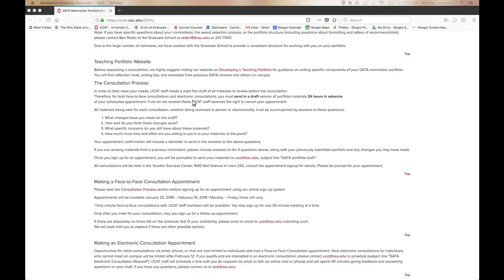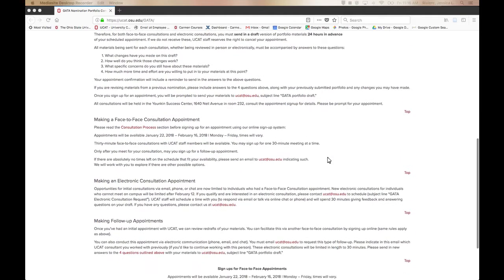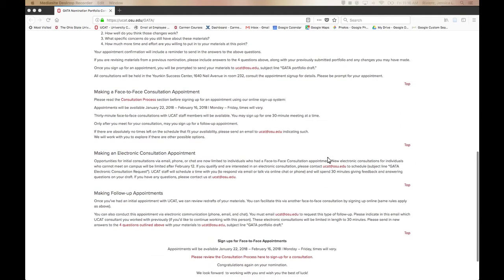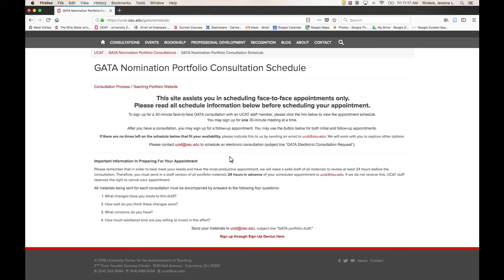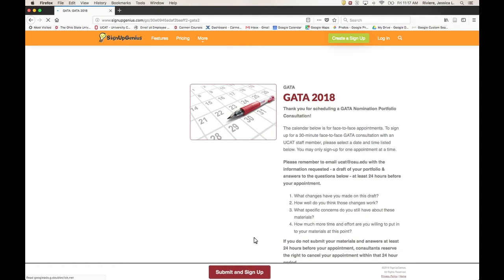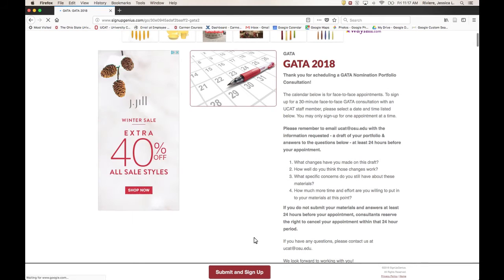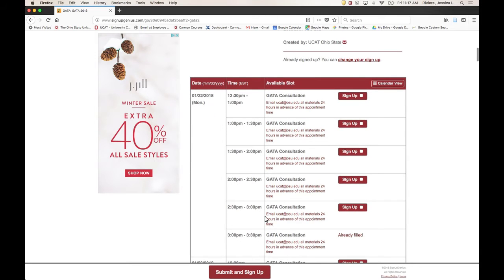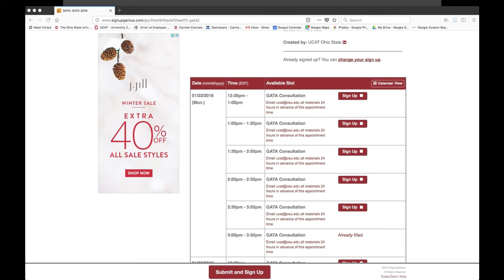Further Information and Help